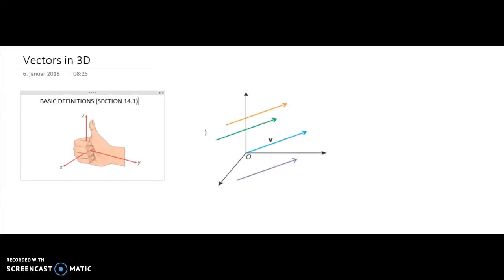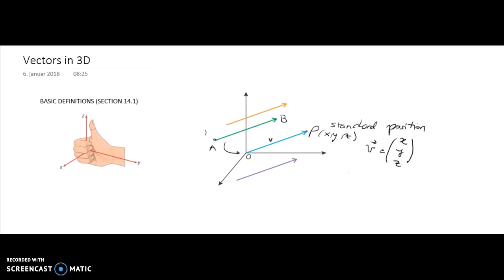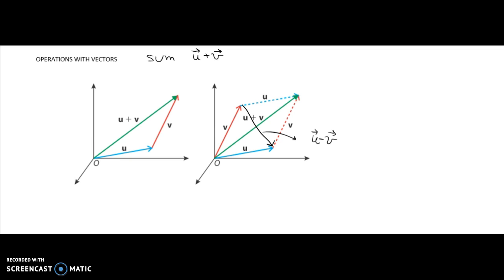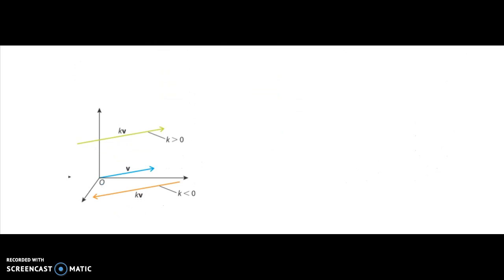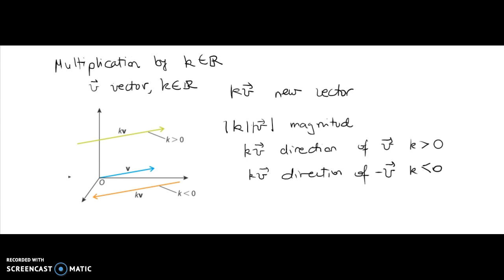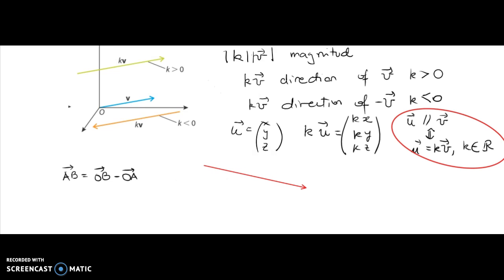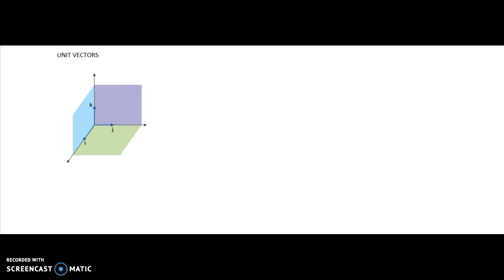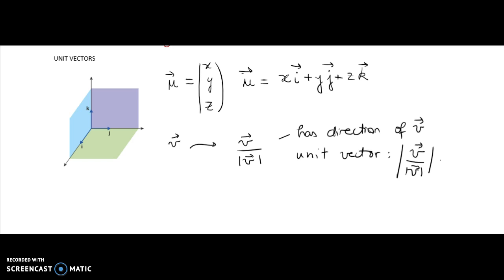2i Math HL / vectors / review, section 14.1